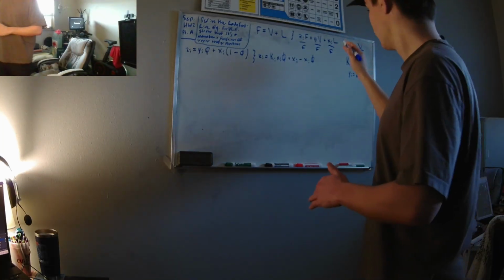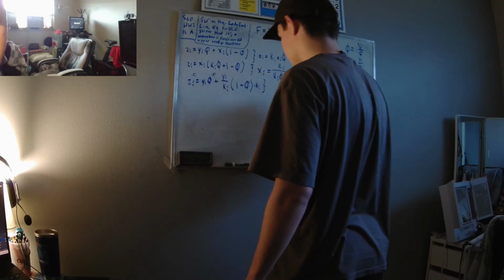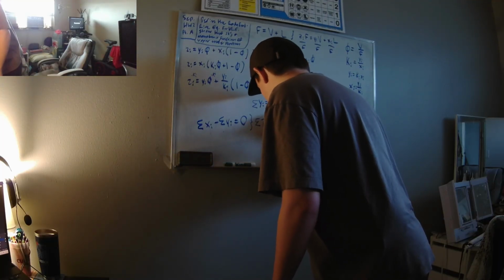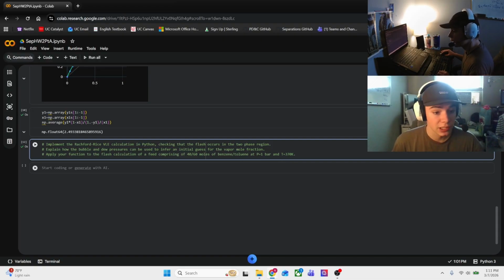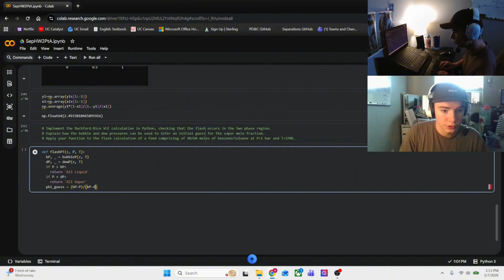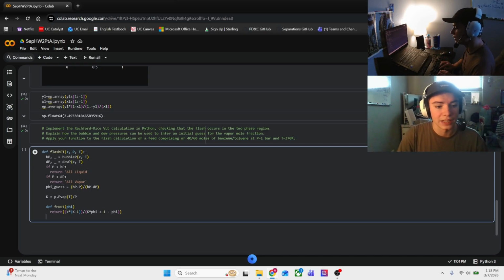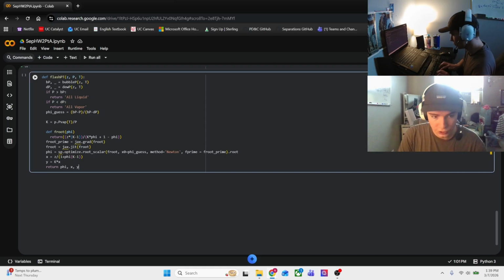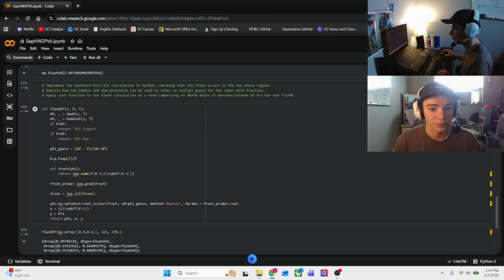Separations HW 2 Part A